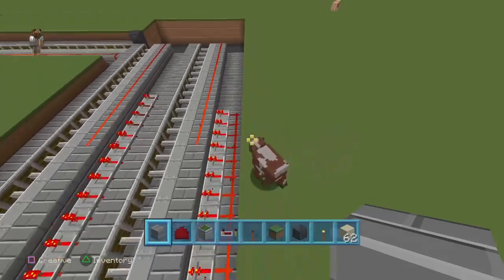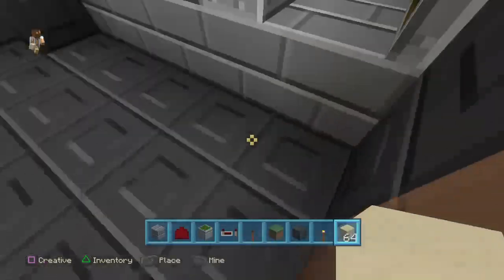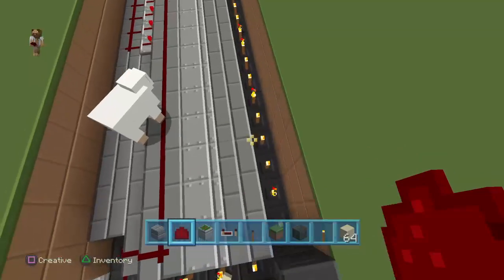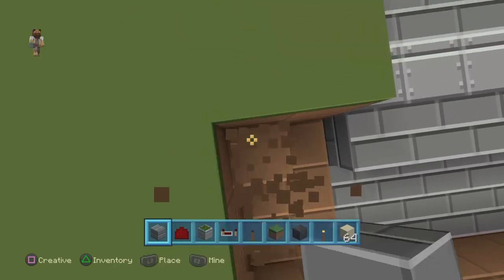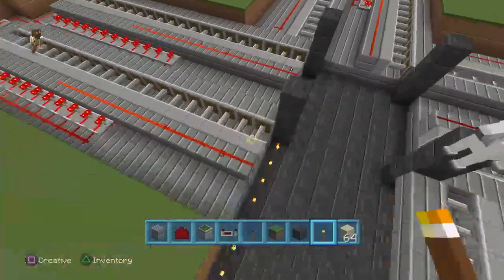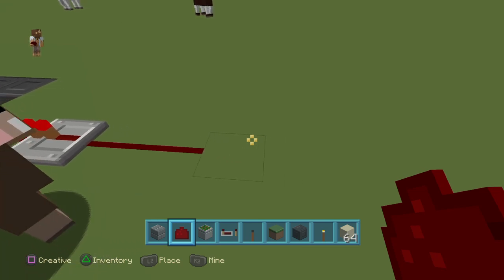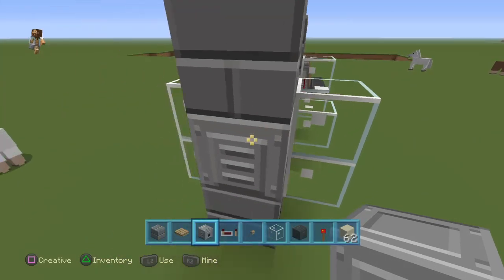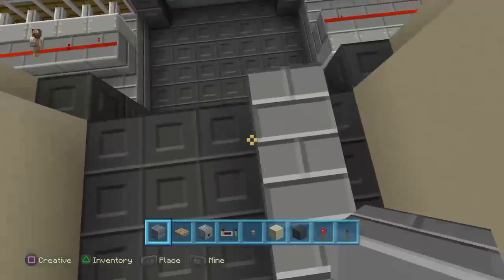Minecraft: The Walls (PVP Survival) (PS4) The Creation! #2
Hey Guys!  I'm GoofygamefreaK  (Some call me Goofy/Goof) I love to play Open-World/Survival/Fps/MMO/War/ etc... Video games and I do this all for fun so Enjoy!...